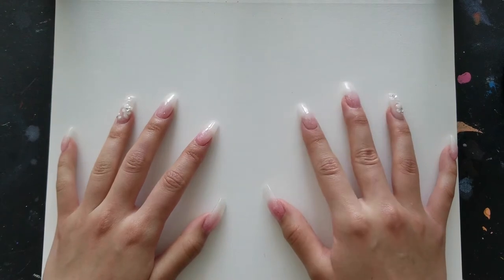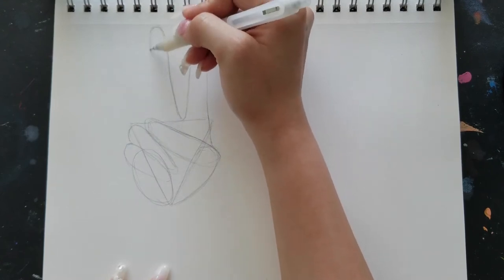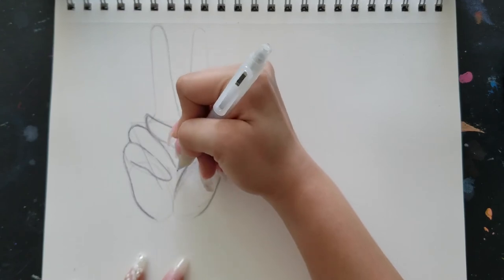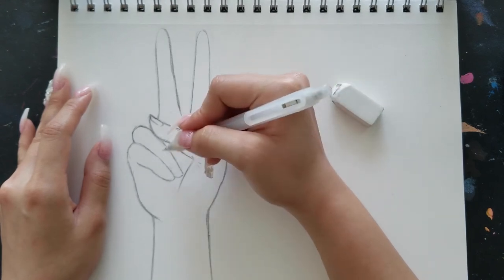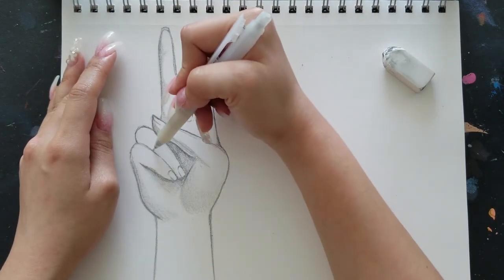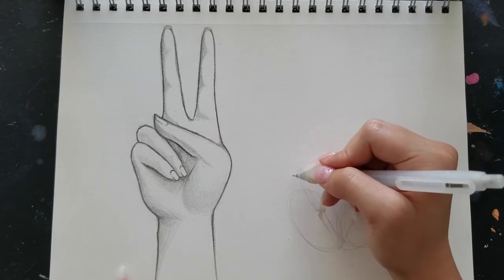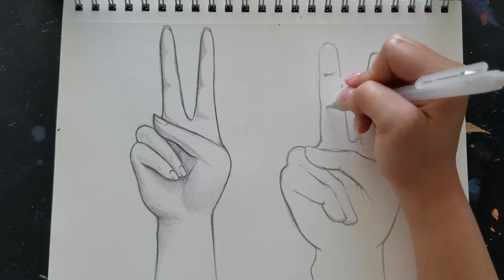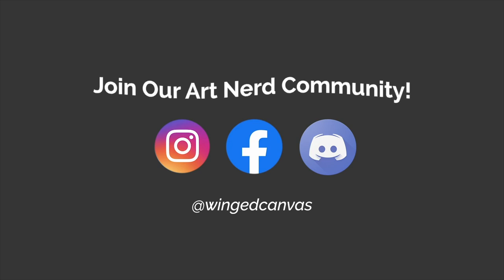How to Draw ANIME HANDS ✌️ - Step by step tutorial: Female and Male (Peace Sign)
Grab your pencils, art nerds! We've made yet another step by step tutorial! Learn how to draw female and male anime hands with the help of illustrator Rachael Ng! This video will teach you how to nail the art of drawing anime hands ✌️

Timestamps:
0:30 - Female anime hands: step by step
9:00 - Male anime hands: step by step